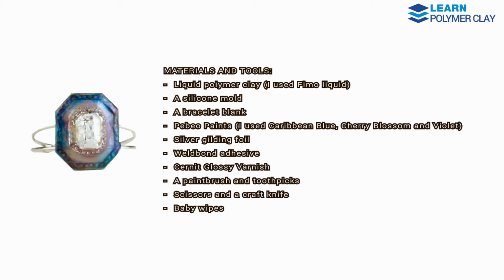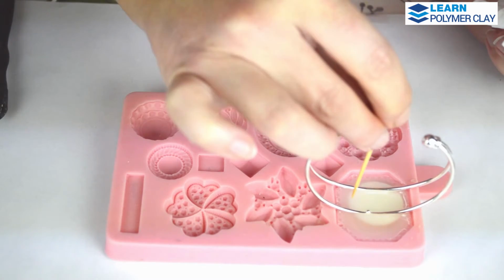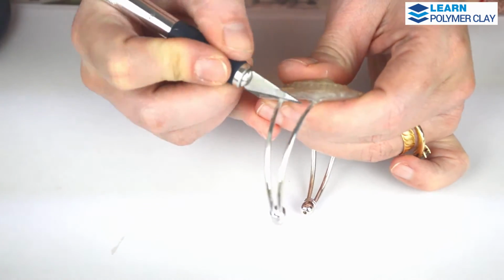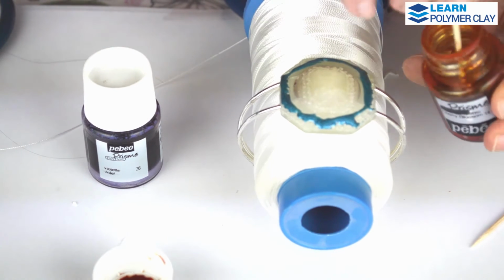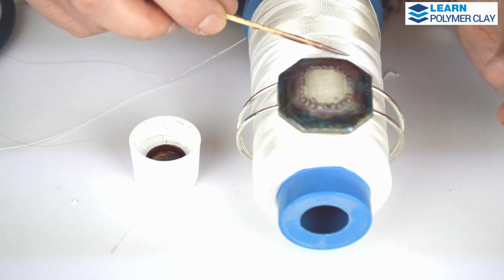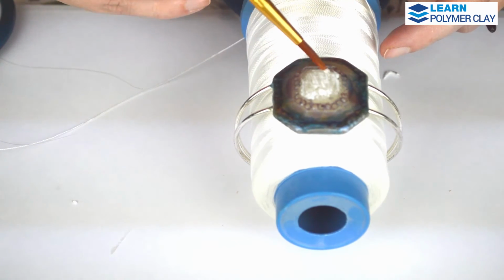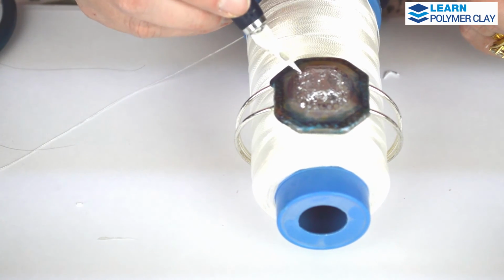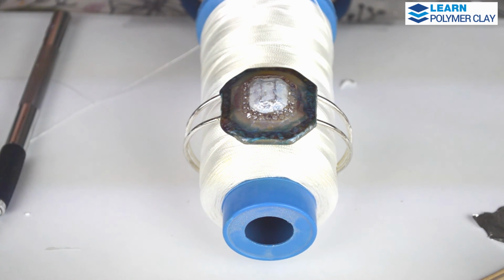Polymer Clay Christmas Countdown - Day 4 - Fancy polymer clay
Hello dear polymer clay enthusiasts!
This is the fourth tutorial from the series and I hope you'll like it!
I love Pebeo paints so when I'm in mood for creating a colorful and pearlescent piece of jewelry (using polymer clay, of course), they are the perfect solution for me.
Here are the materials and tools that I used in this tutorial:
- Liquid polymer clay (I used Fimo liquid)
- A silicone mold
- A bracelet blank
- Pebeo Paints (I used Caribbean Blue, Cherry Blossom and Violet)
- Silver gilding foil
- Weldbond adhesive
- Cernit Glossy Varnish
- A paintbrush and toothpicks
- Scissors and a craft knife
- Baby wipes
I hope you'll get inspired and also that you'll explore the possibilities of liquid polymer clay and why not, try also the Pebeo paints, if you like this effect.
My best to you!
Mihaela

Get inspired to create beautiful and colorful faux enamel clay pieces!